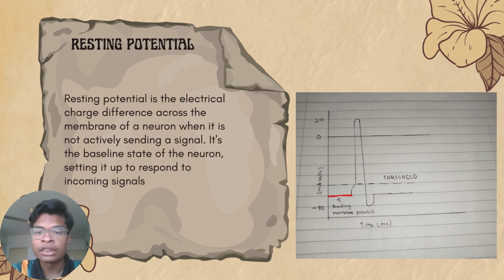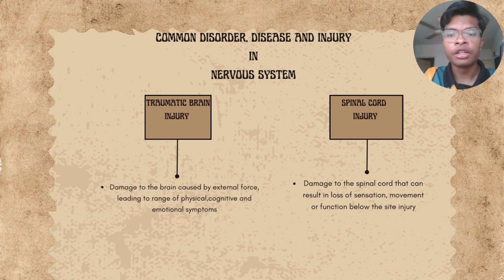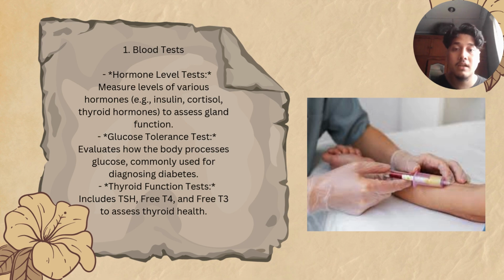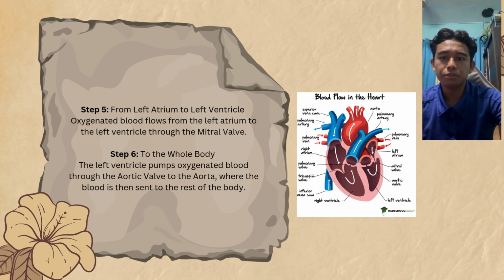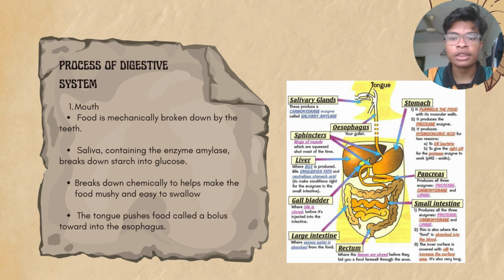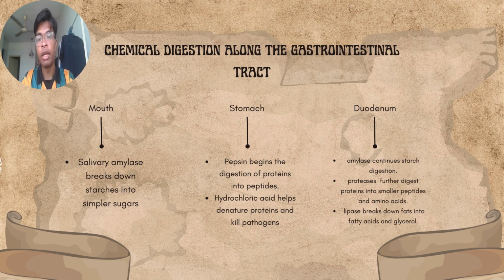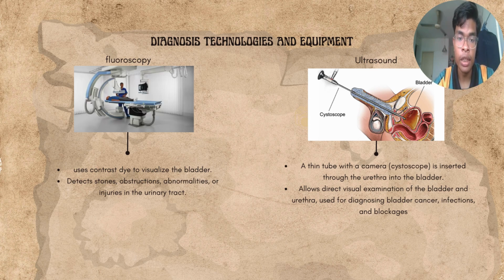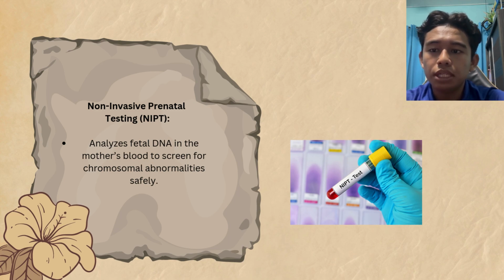CASE STUDY 2 ANATOMY DEU30023 (F1012)(F1178)(F1203)